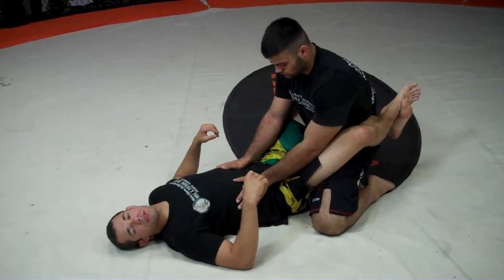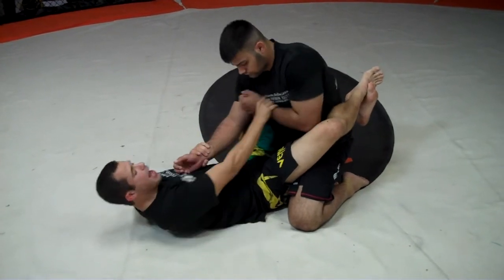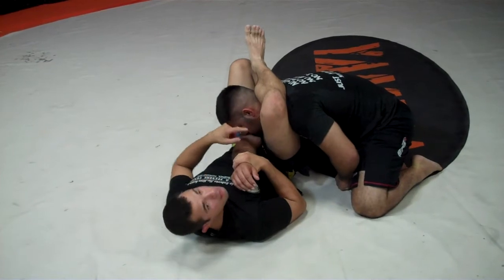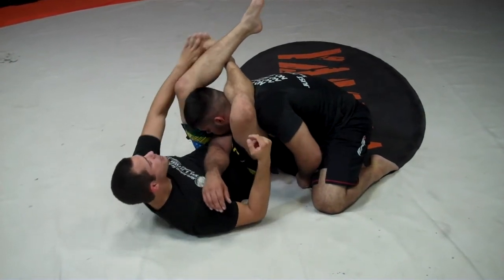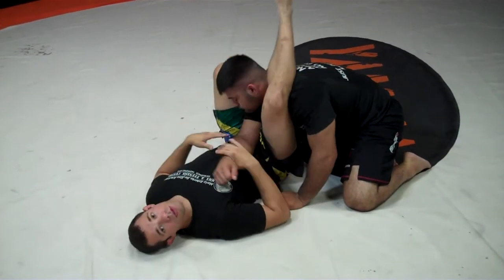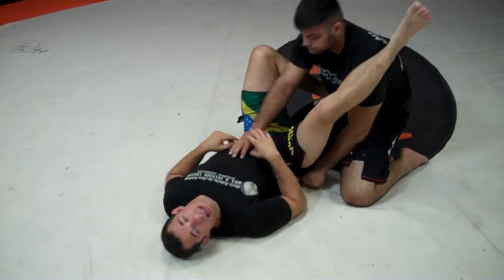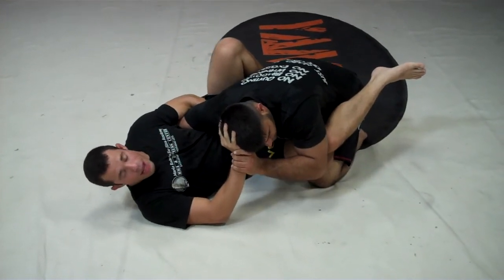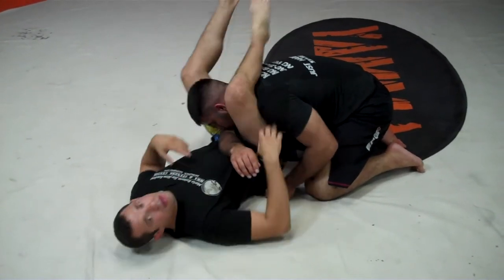MRJJA Week 14: The triangle choke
Mario Roberto and Dan Leckel of the Mario Roberto Jiu-Jitsu Academy demonstrate the basic triangle choke for MinnesotaMMANews.com viewers. Mario does a technique segment each week for MNMMANEWS.COM. To learn more about Mario and his gym in Rochester, Minn.,